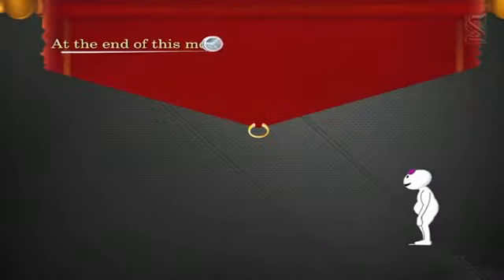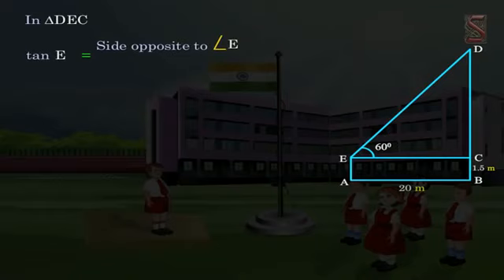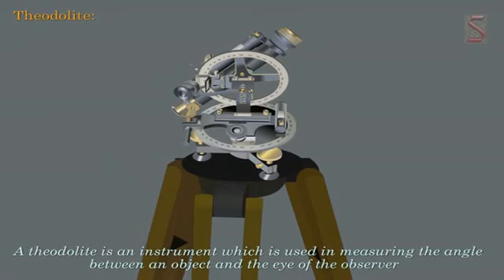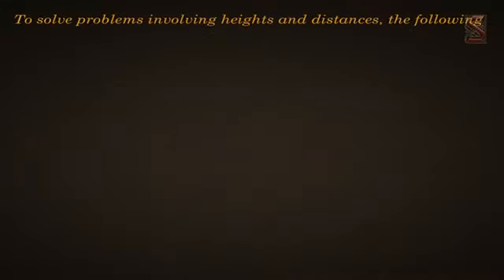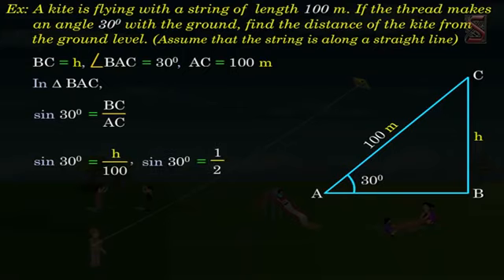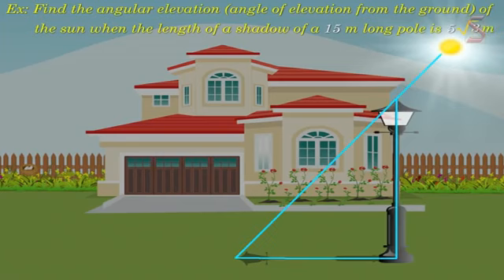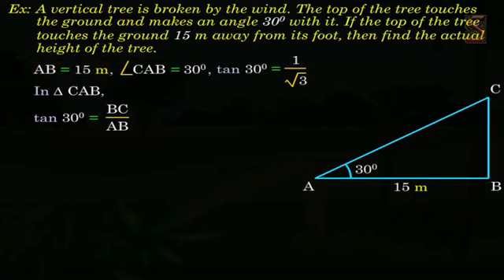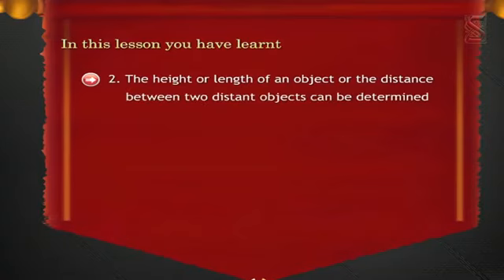Mathematics Trigonometry Some applications of Trigonometry Introduction